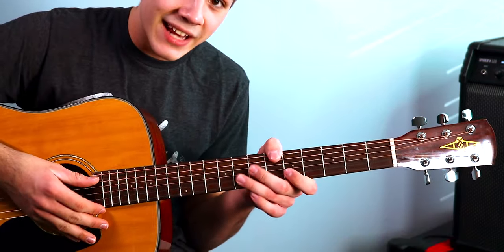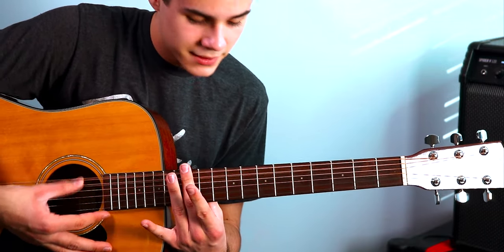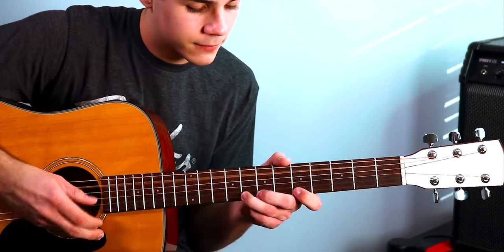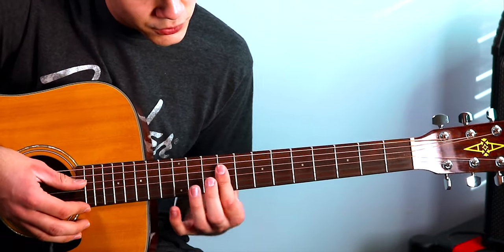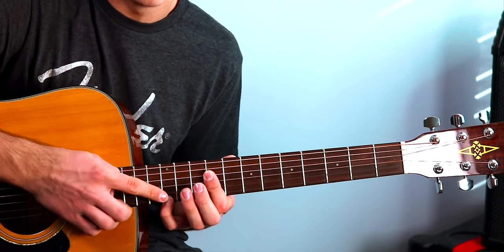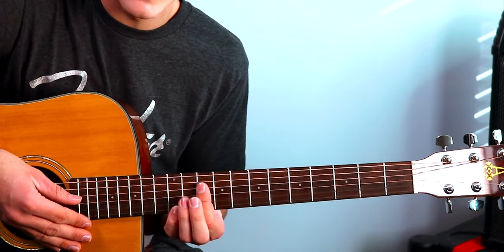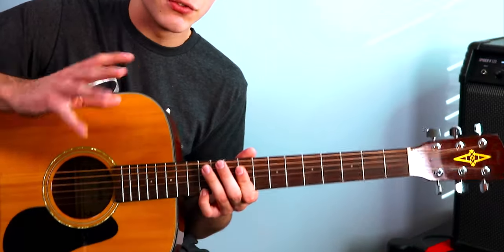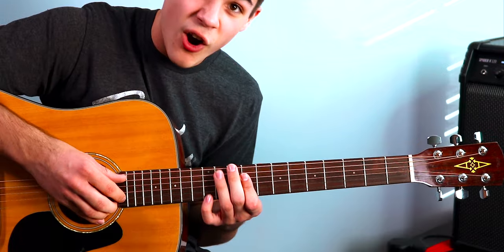Classical Gas Guitar Tutorial Part 6 // Awesome Neck Bend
In this video, I take you through, step-by-step on how to play Classical Gas in a fun, family friendly way.

GEAR
RECORDING kit I use that is great for beginners:

If you liked this video, then hit the LIKE button... And then SUBSCRIBE for more awesome videos like this one + guitar tutorials, music theory lessons, song lessons, vlogs and product reviews!